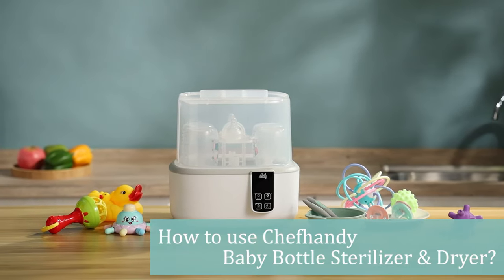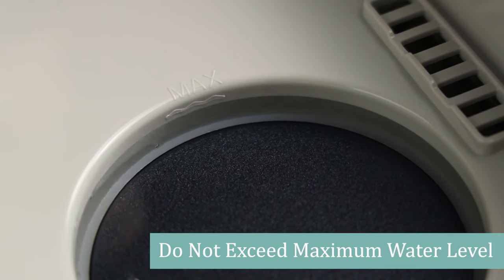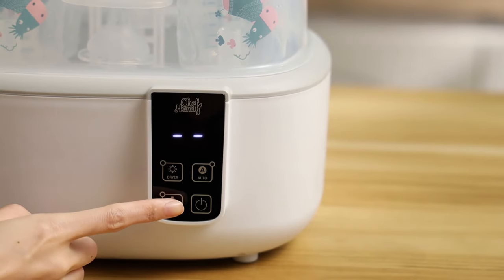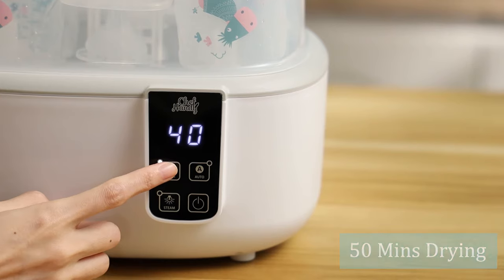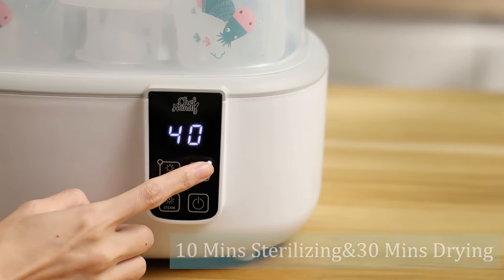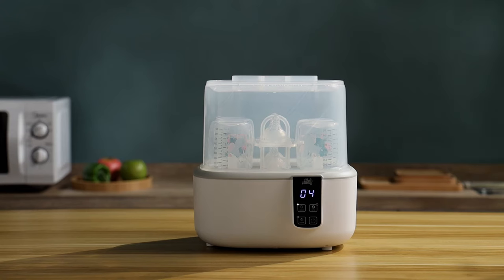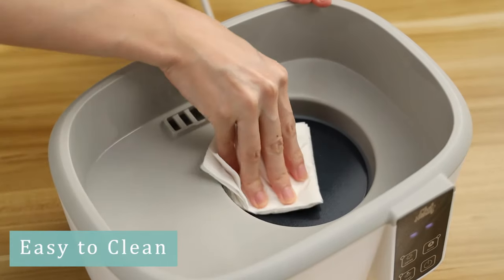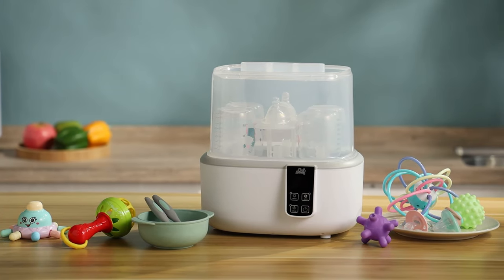How to use Chefhandy Baby Bottle Steam Sterilizer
How can we ensure that the feeding bottle is completely sterilized? The best choice for your baby. Chefhandy steam bottle sterilizer not only has a two-in-one sterilization and drying function, but also has a large-capacity sterilization space. Keep your baby's bottles, utensils and toys safe from viruses and bacteria.

Fast And Reliable Sterilization: Chefhandy Steam sterilizers adopt highly temperature steam to sterilize within 10 mins. it's a fast and reliable method to get a clean baby bottle.
Multifunctional Design: As for different needs, there are three modes that can be selected. sterilize only, dry only, sterilize & dry. You also can keep sanitized baby bottles stored in the machine.
Large Capacity: This bottle sterilizer holds up to 6 bottles at once as well as pacifiers. not only for bottles, other baby items also can be sterilized.
Easy To Use: Different modes correspond to different control buttons, the operation is easy and clear. LED display shows the working time clearly, beep reminder sounds remind you after the working finishes down.